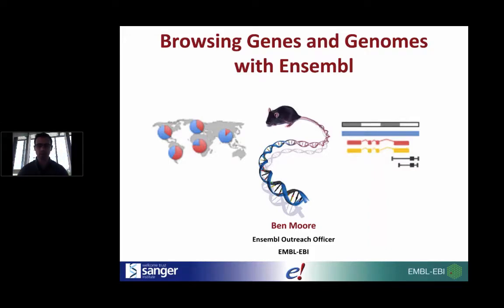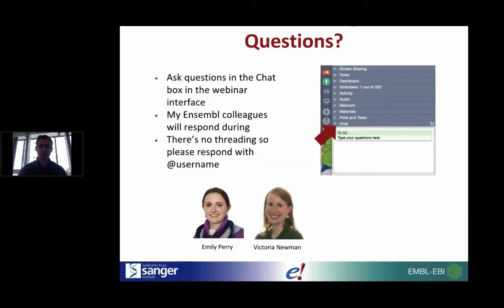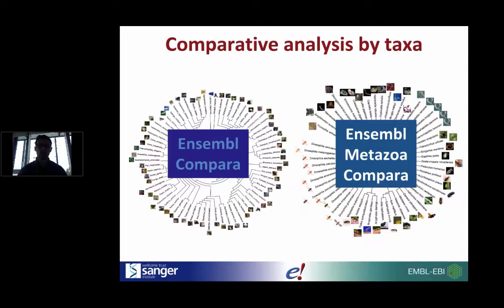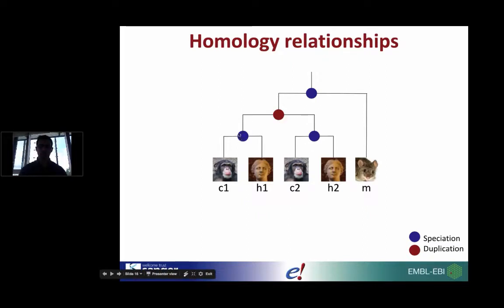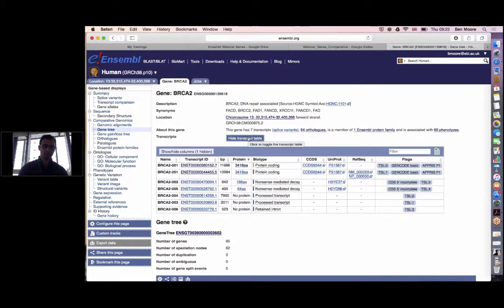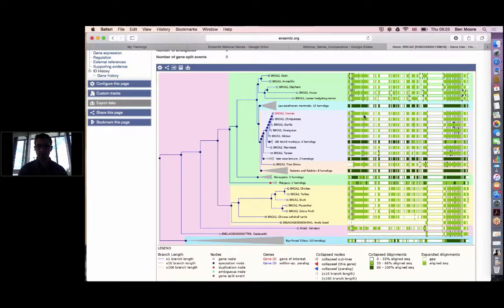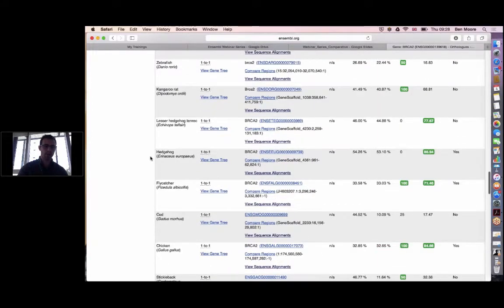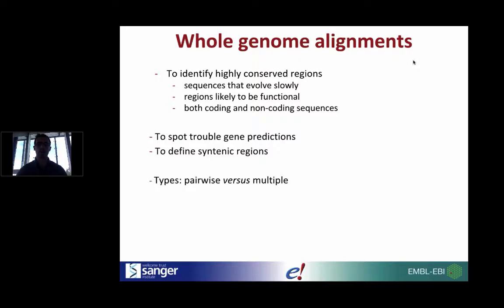Ensembl Online Training 5 – 2017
This is the fifth video of our online course introducing Ensembl comparative genomics.
You can see further videos in this course and practice exercises on using Ensembl as part of our course on EBI Train Online: